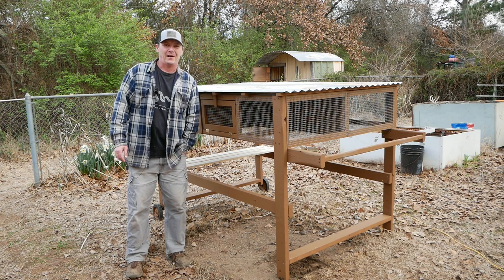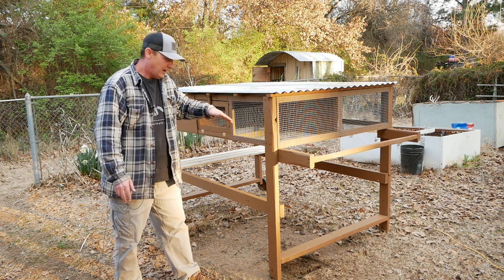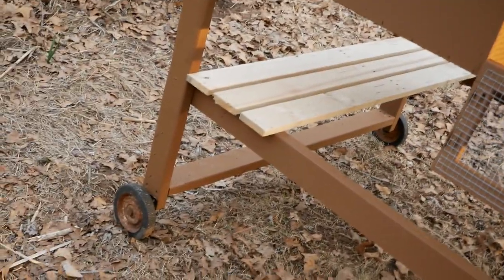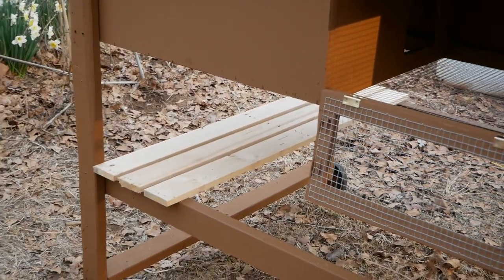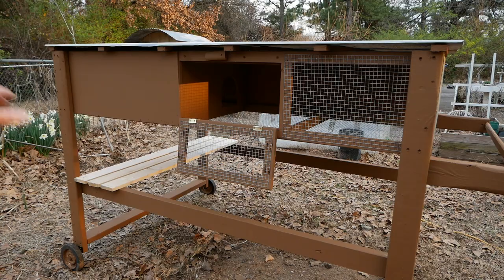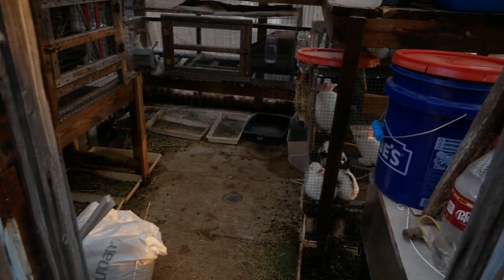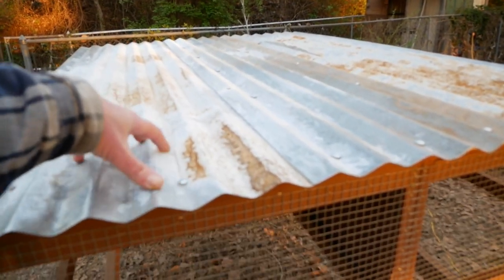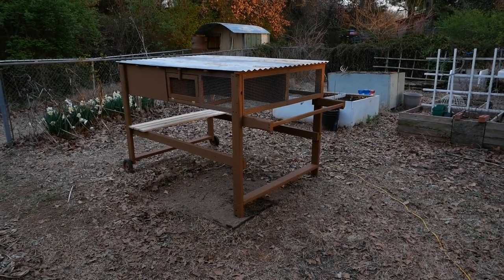The ULTIMATE Coturnix Quail Cage - Made from pallet wood